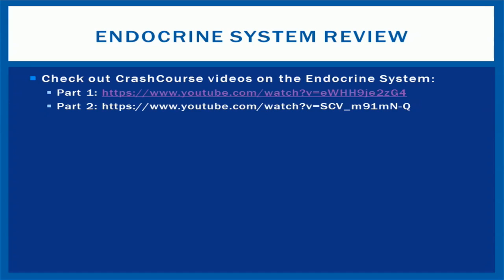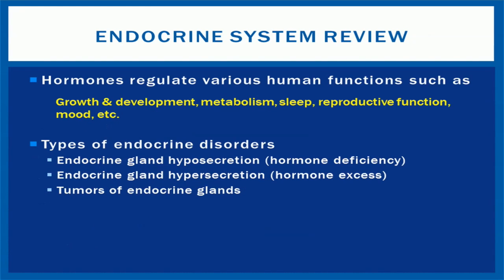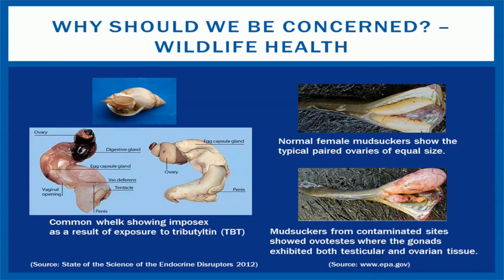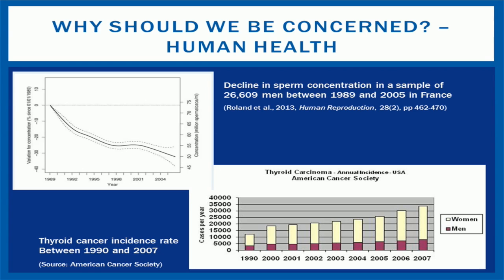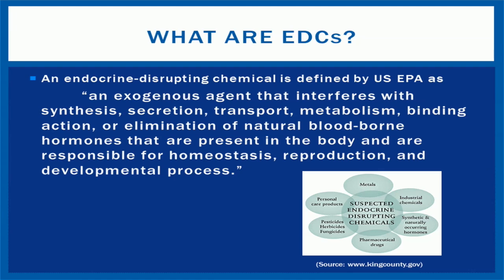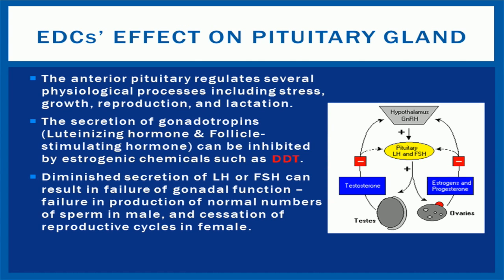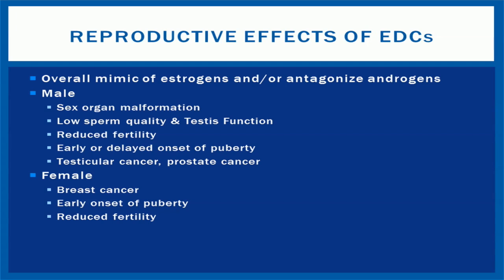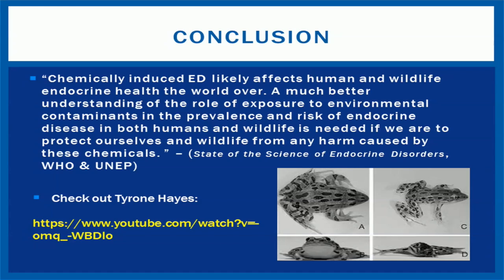Potential Environmental Causes of Endocrine Disorders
Additional materials for this lesson can be found in our google drive folder . A direct link to the materials for this video can be found

This lesson covers the basics of the endocrine system as well as the disruption of the endocrine system by endocrine disrupting chemicals (EDCs). It also covers how we are exposed to these chemicals and some of the potential ways we may be affected by these chemicals.